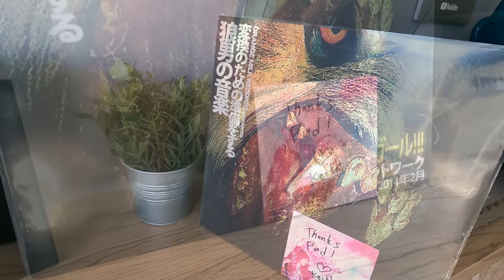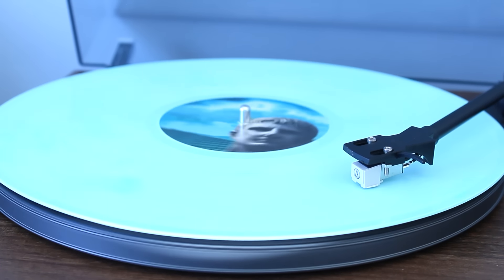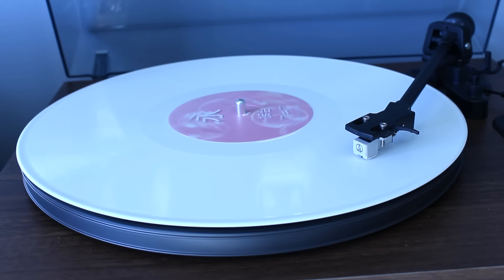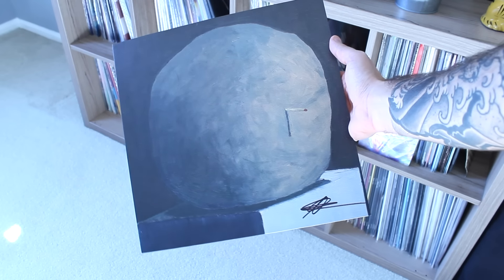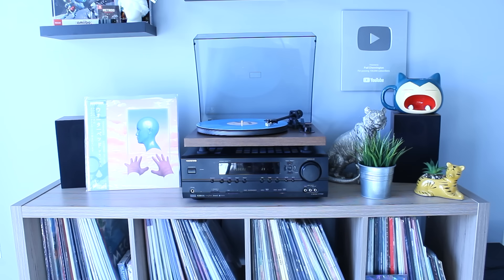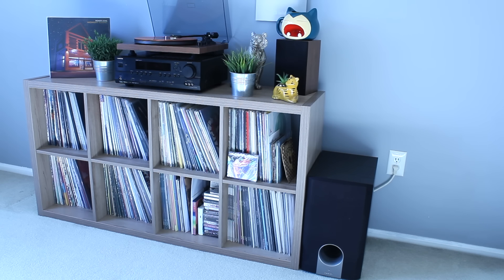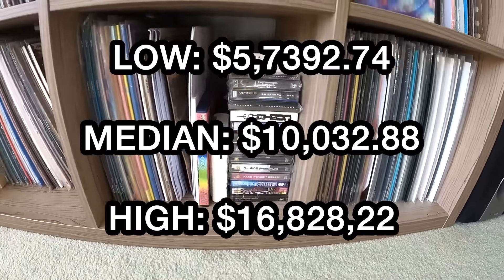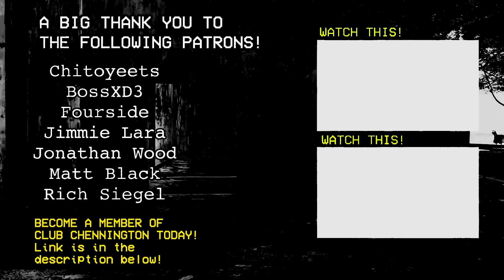2024 Vinyl Collection Room Tour - My RAREST Records!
Shout out to Retrolife for sending over the awesome new turntable + speaker set up! Check out the Retrolife UD006 here:

Additional background music in this video provided by Since 1999 ... much love to your incredible beats! Please check out all of their instrumentals and work here!

Much luv, ur boi,
Pad Chennington